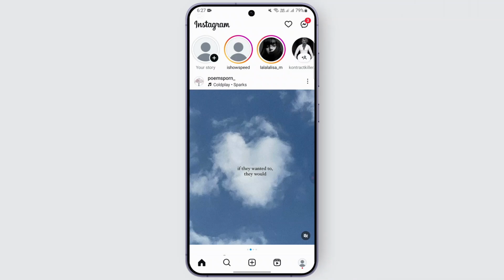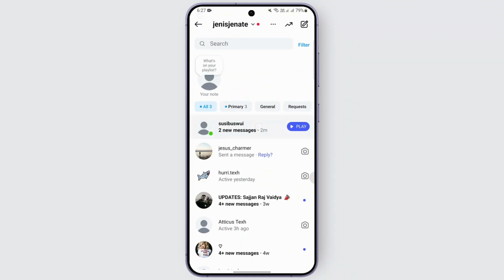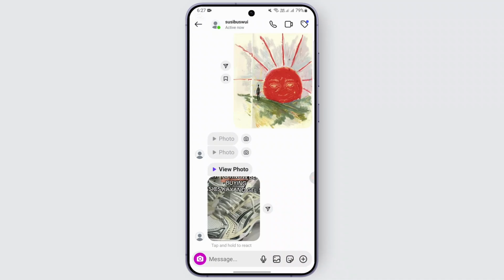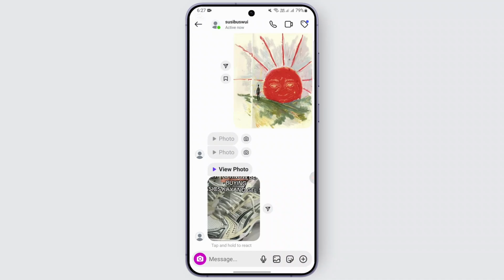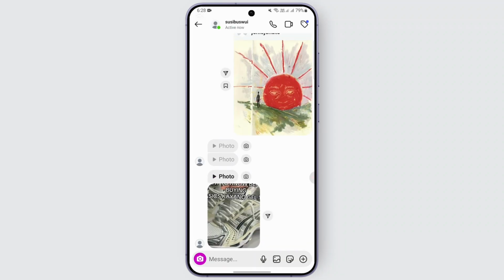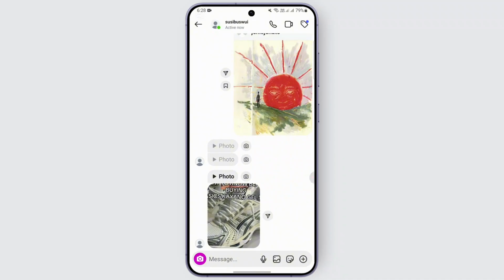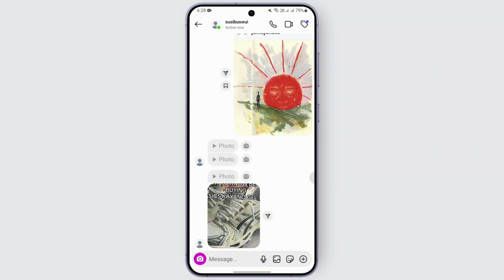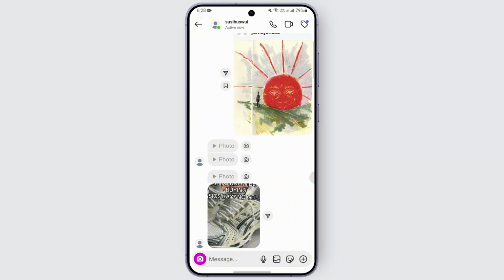How to Screenshot Allow Replay Photo on Instagram After Update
Want to screenshot an Instagram photo that allows replay after the update? This video will guide you through the steps to capture a screenshot of a replay photo quickly and easily. Whether you're asking, "How do I screenshot a replay photo on Instagram?" or need help with Instagram's new screenshot policies, this tutorial has you covered. Learn how to take screenshots while following Instagram's privacy settings. Watch now to see how you can screenshot allow replay photos on Instagram after the update!

Timestamps:
00:00 How to Screenshot Allow Replay Photo on Instagram After Update
00:10 Can I Take Screenshots of Instagram Replay Photos?